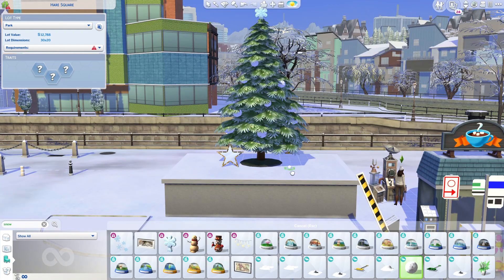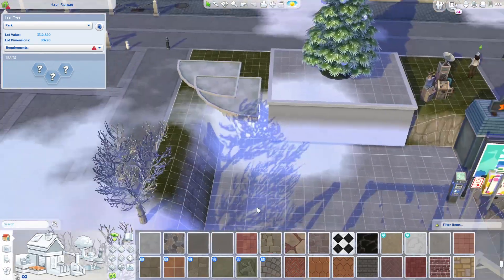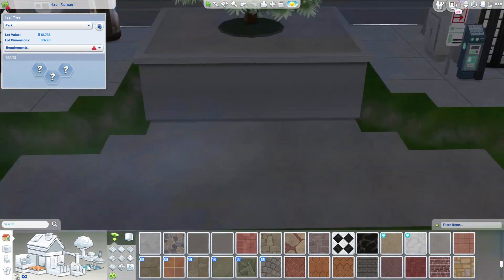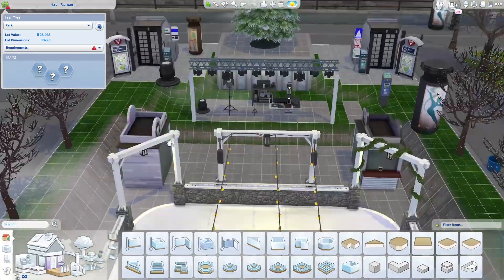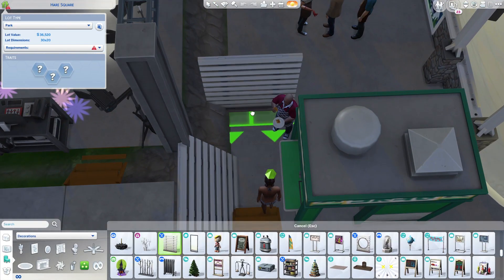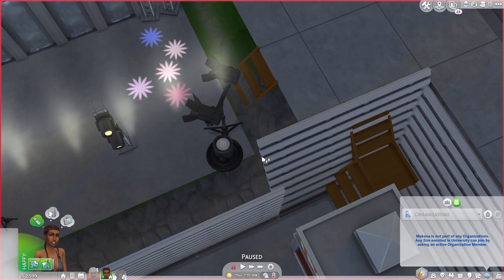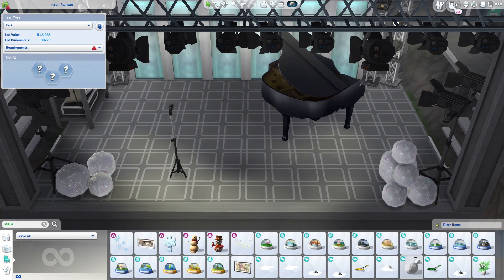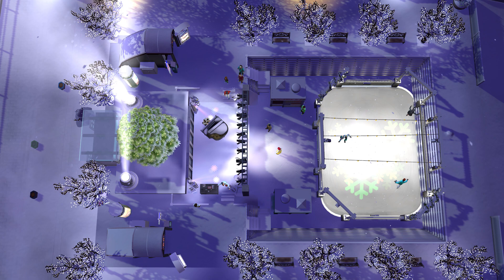Simmefeller Center ~ The Sims 4 Speed Build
Celebrate the New Year in Simmefeller Center, take the metro to save time, ice skate/fall and ridicule yourself in front of others, listen to the concert and enjoy the fireworks at midnight. The build is mirrored by Rockefeller Center